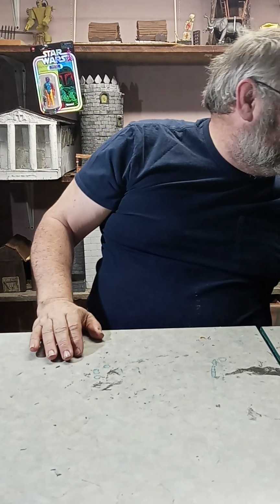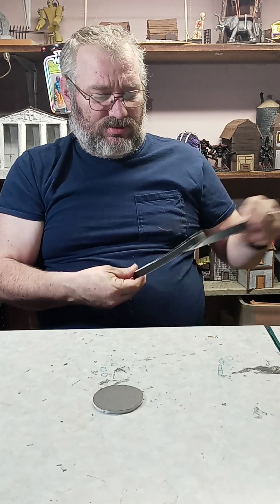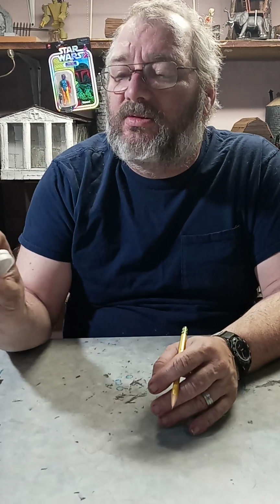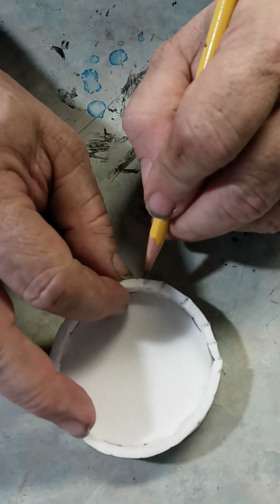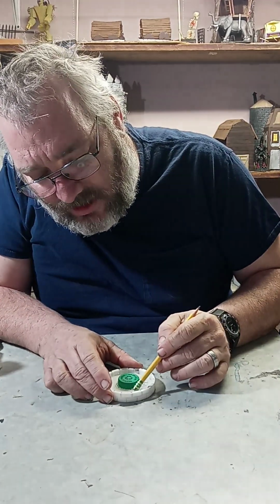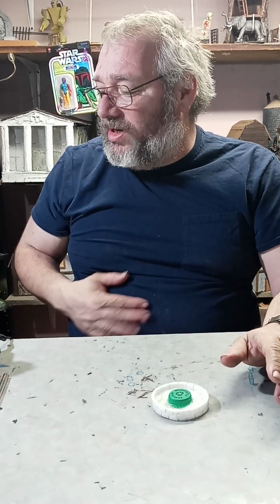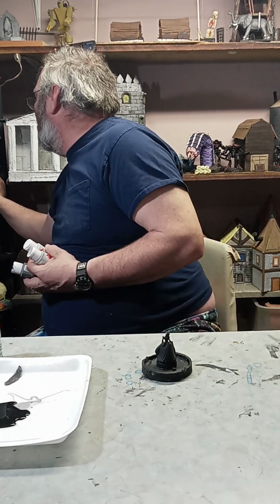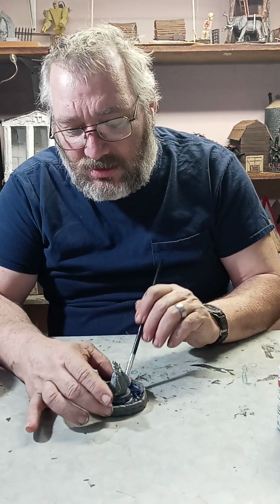City Water Fountain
dnd, crafts, miniature, fantasy, games